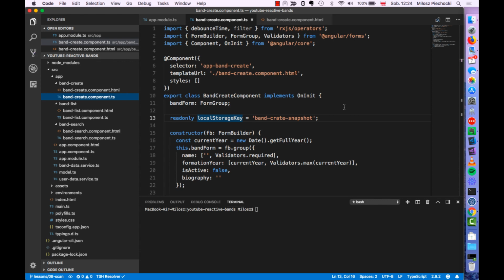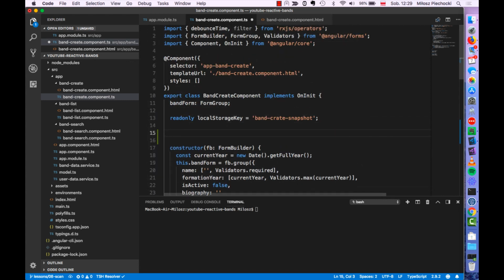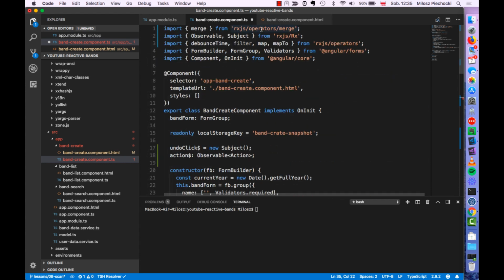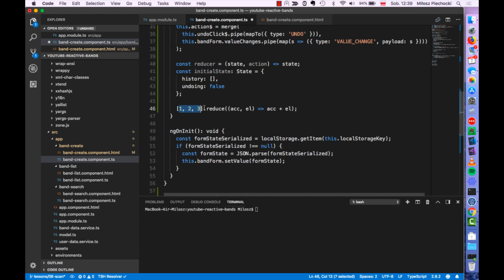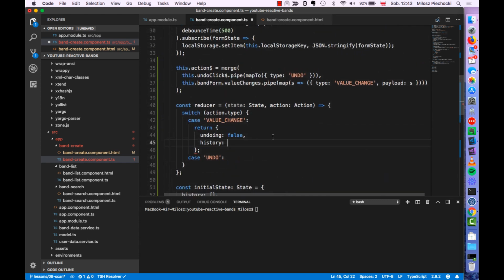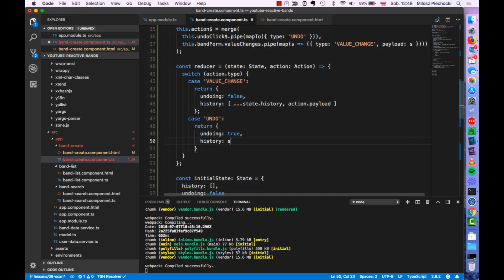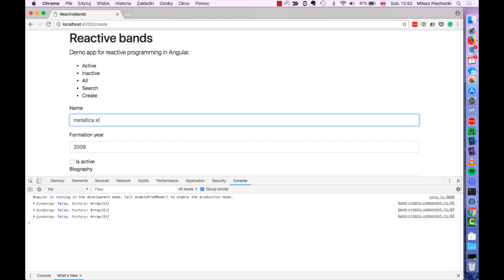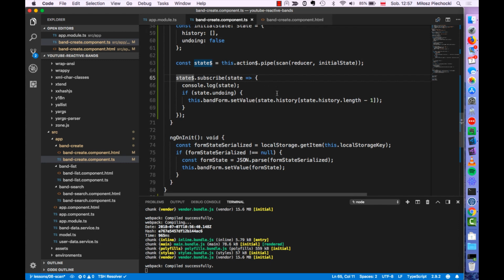Scan and Redux - Part 8 of Reactive Programming in Angular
In this final episode, we're looking into managing state with RxJS with scan operator. We're going to build a form undo mechanism on the way.